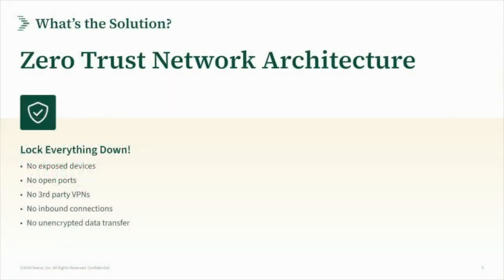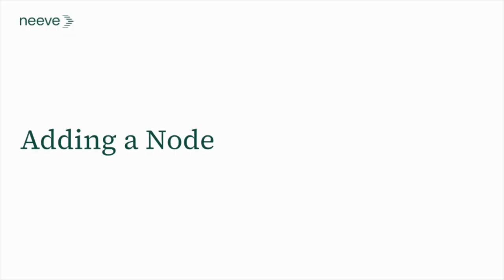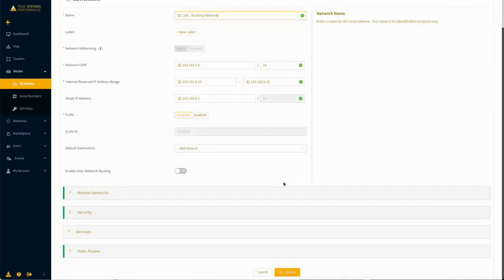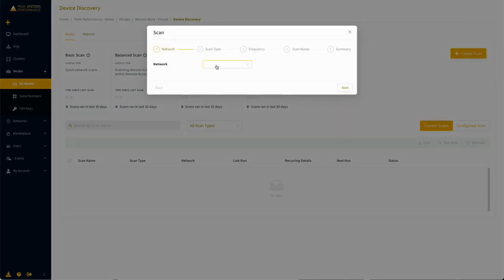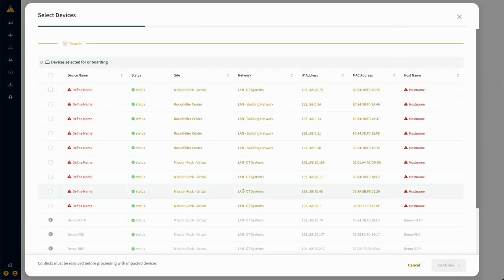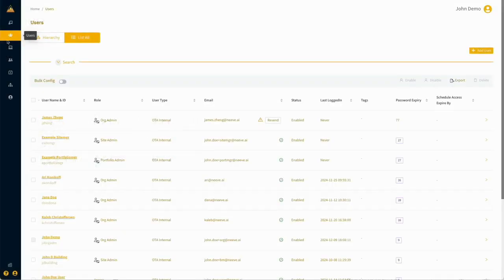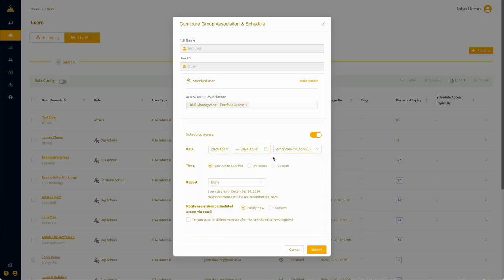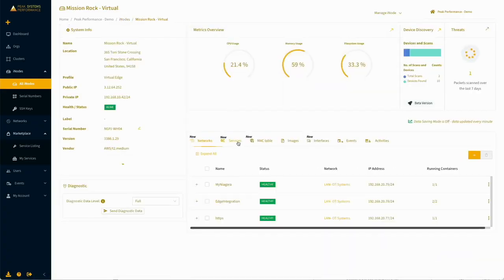Neeve Secure Edge Demo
Our security products, Secure Edge and Secure Link, empower OT teams to safeguard building networks and devices, grant secure remote access, enable cloud connectivity, and deploy edge applications for real-time building optimization. This unified approach reduces costs, strengthens security, and accelerates innovation.